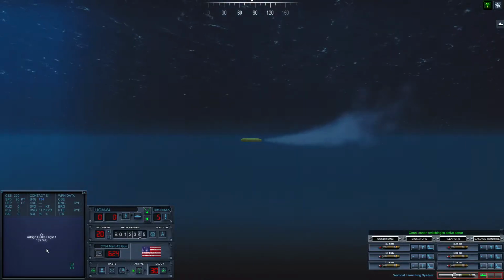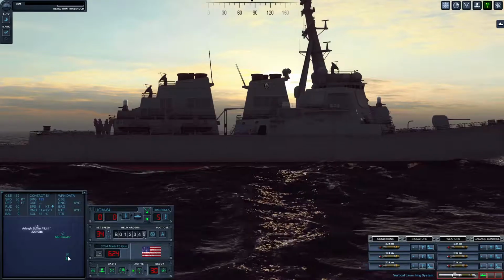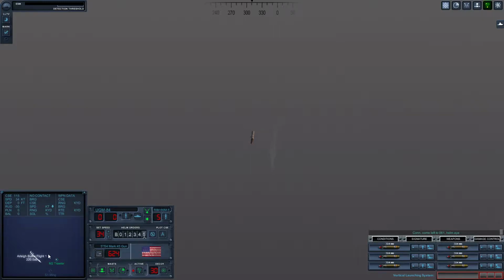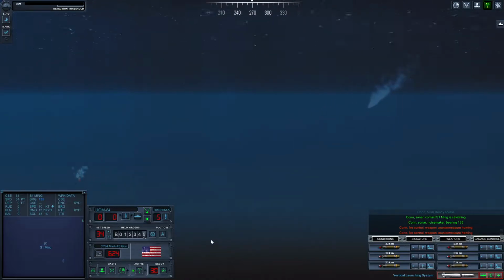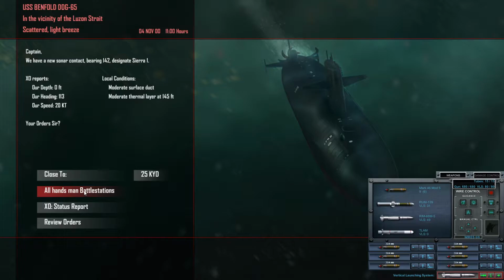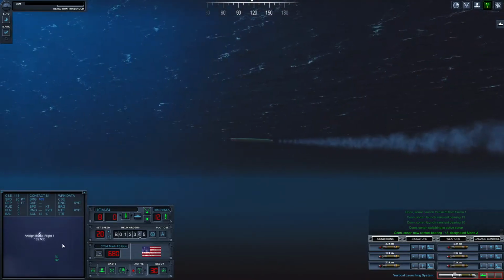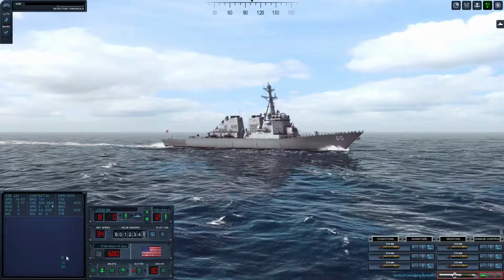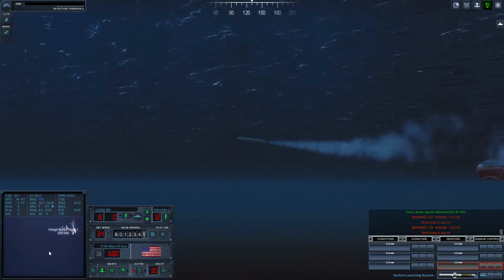Hand from the Grave - Cold Waters with Dot Mod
Cold Waters with Dot Mod